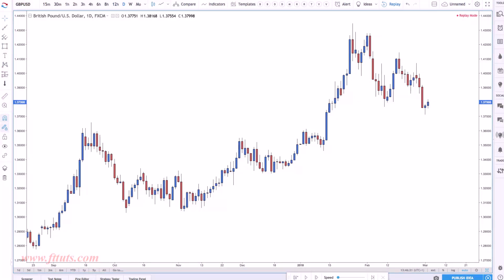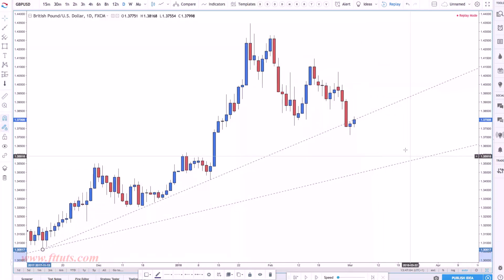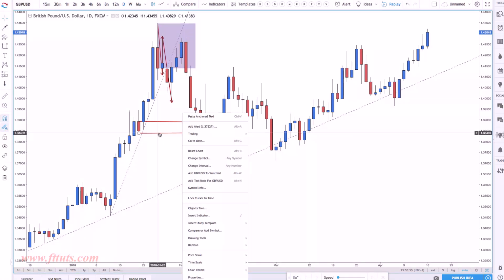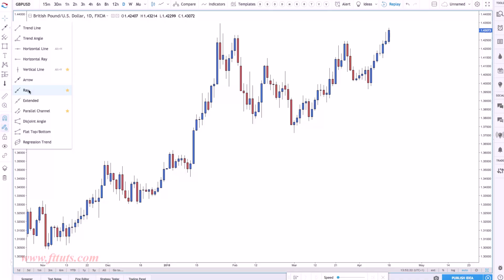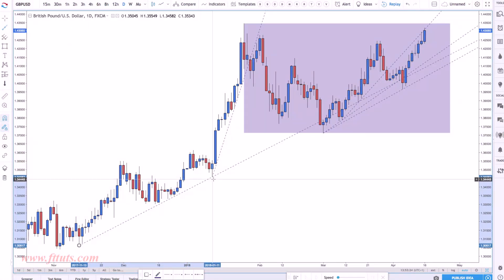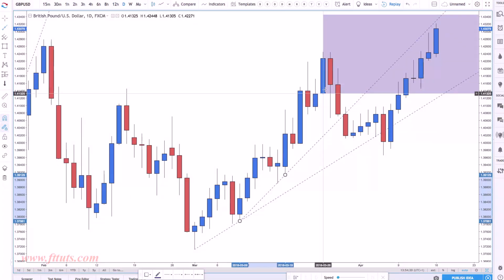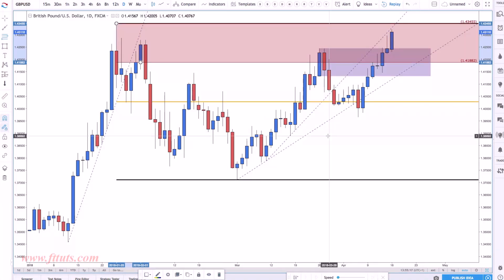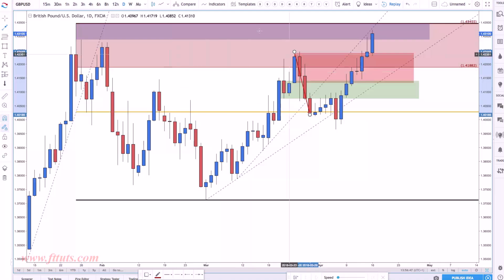9 Trend Line Breaks Revisited